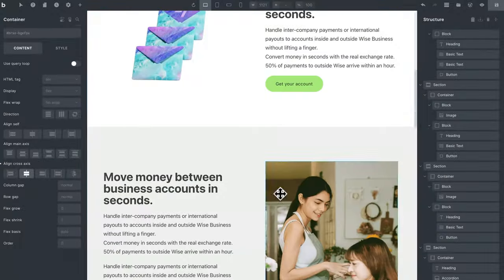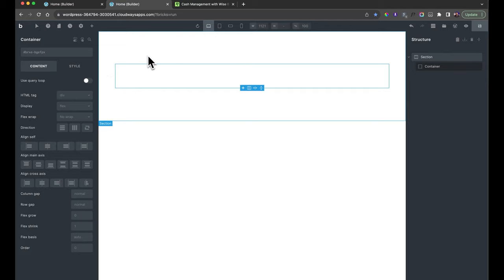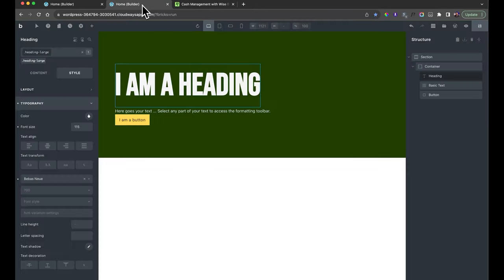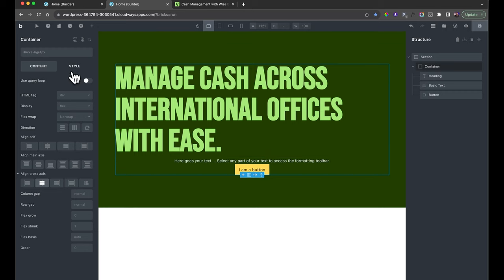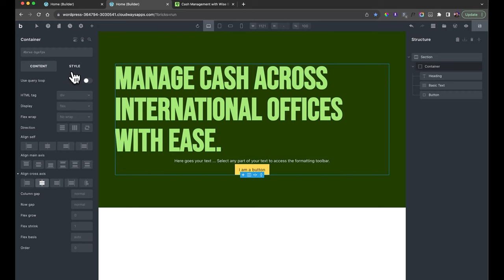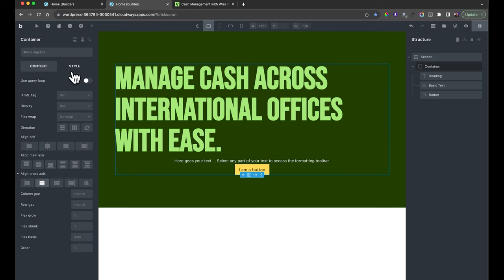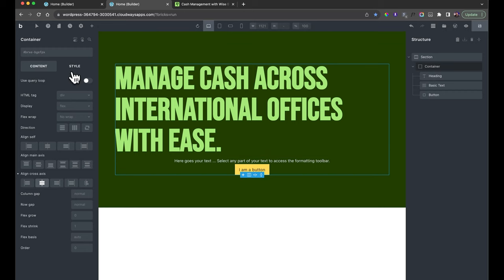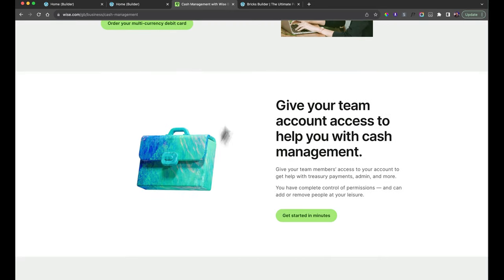Bricks Builder for WordPress in 30 minutes: Crash Course for the Best Page Builder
Interested in a full Bricks course?

👉 Follow Sam on Twitter: @samharrisonco

In today's video, I'm going to give you a crash course on how to use Bricks Builder for WordPress. Some page builders tend to kind of aim at a particular sort of user group, whether it be beginners or advanced.I think bricks is quite special in the sense it actually caters for both.

I'm actually in the process of recording a course for Bricks Builder in conjunction with Flux, so if you end up liking what you see, go into the link in the description below and leave your email address to be notified of when that course is ready.

00:00 - Intro
00:51 - Bricks Builder Overview
02:40 - Setting Up Theme Styles
 03:04 - Hero Section
14:22 - Section 1
21:35 - Sections 2 through 4
25:53 - FAQS  Section
32:12 - CTA Section

Let us know what you thought of the video in the comments.💬